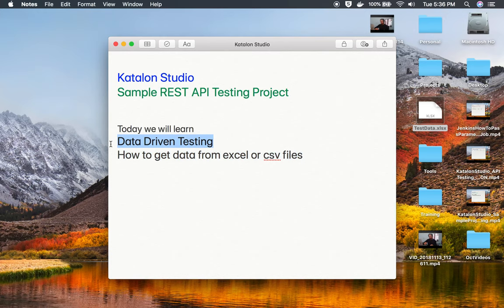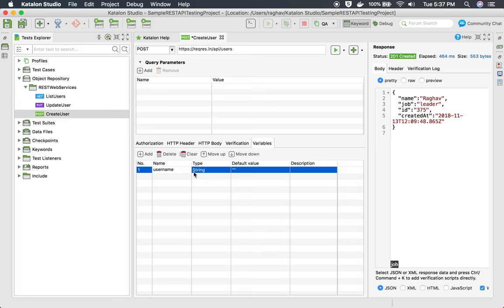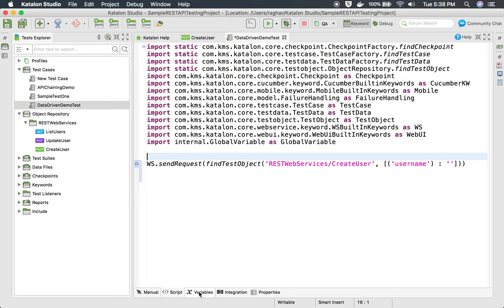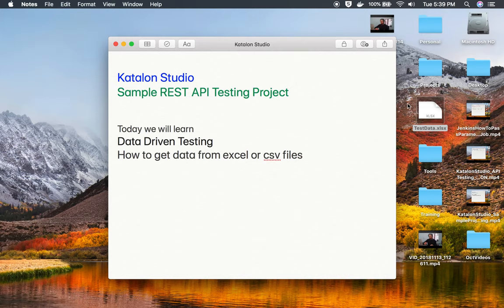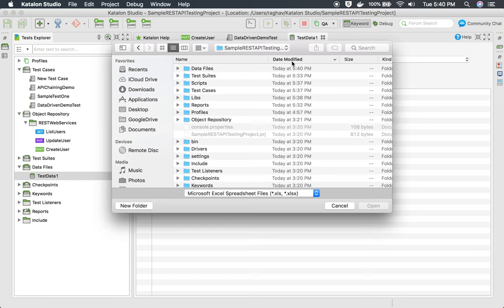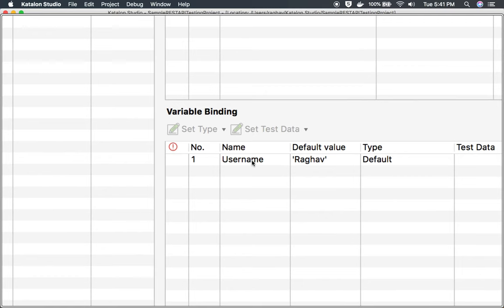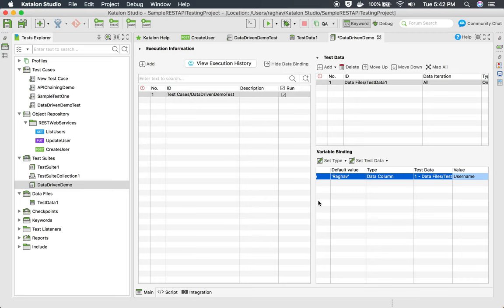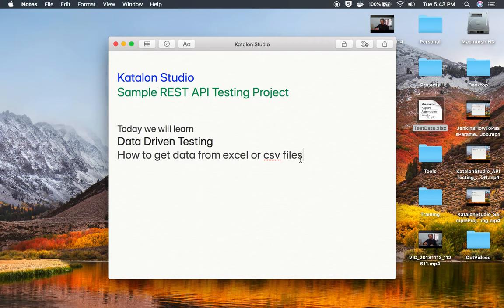Katalon Studio Sample REST Project 6 | Data Driven Testing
Hi, I am Raghav & today we will learn:
How to get data from excel or csv files

Keep Learning,
Raghav